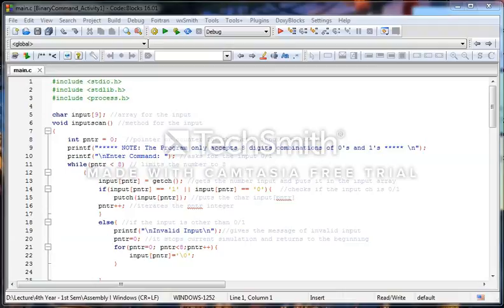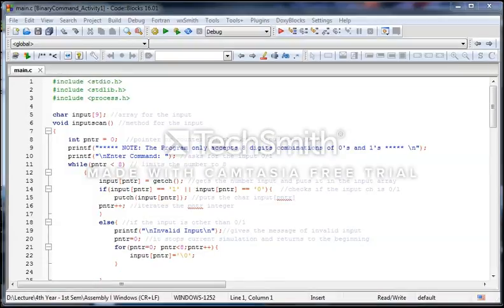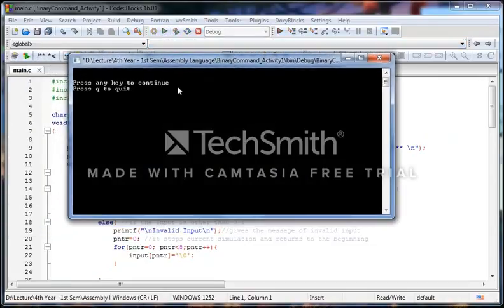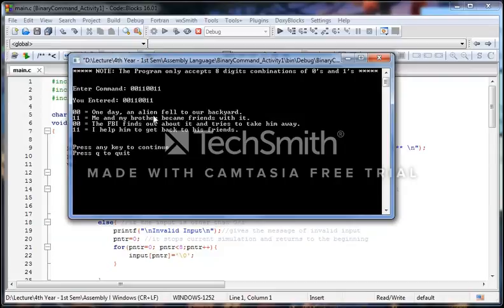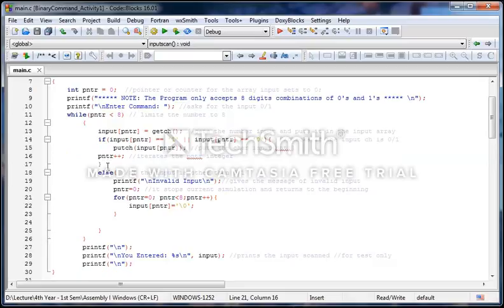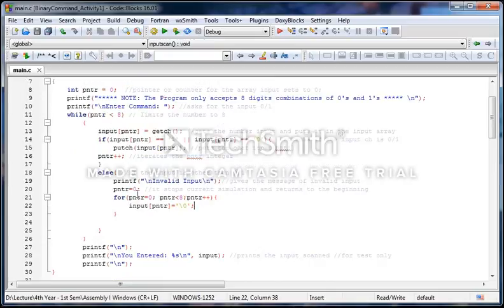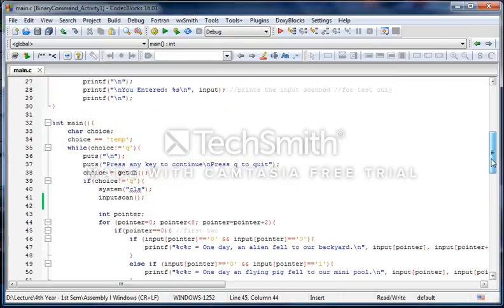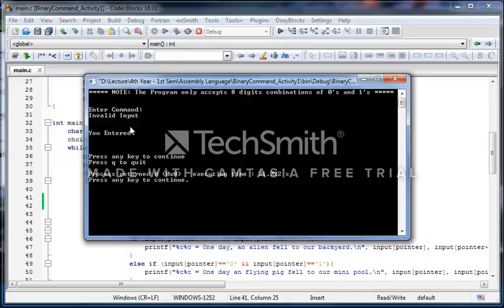Assembly Laboratory Activity 1 - Creating An Interpreter like Program in C Language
This simple video shows you a simple program that act as an interpreter.